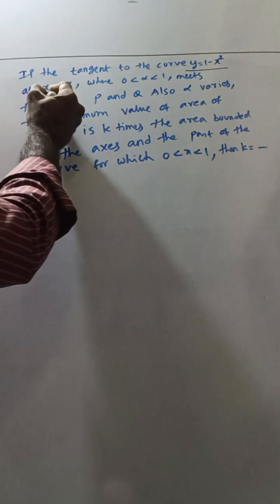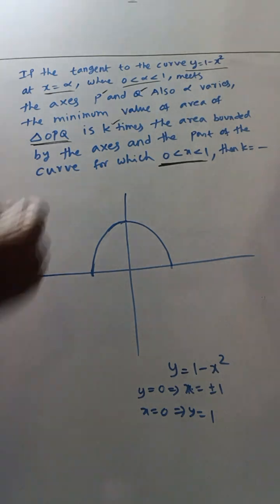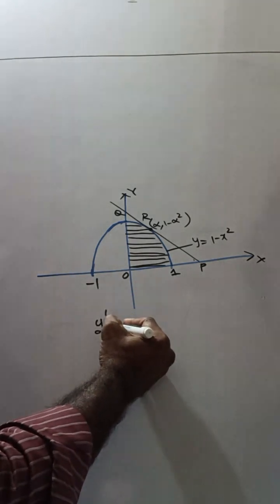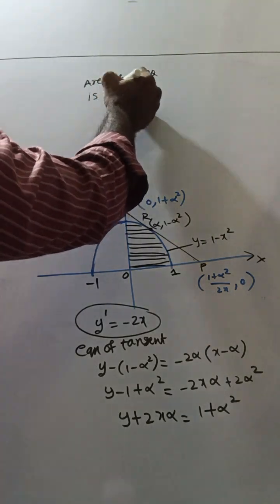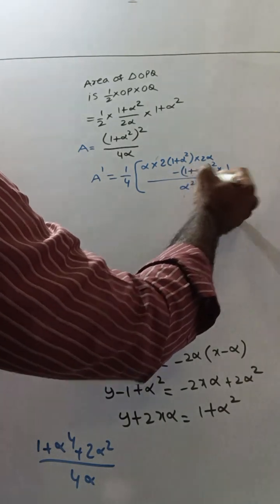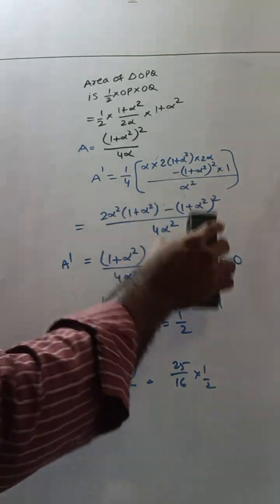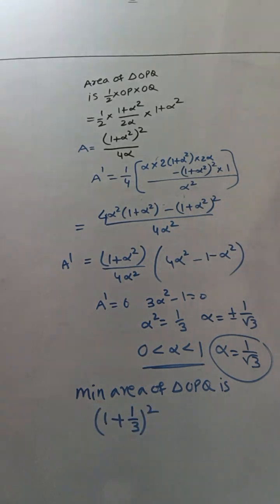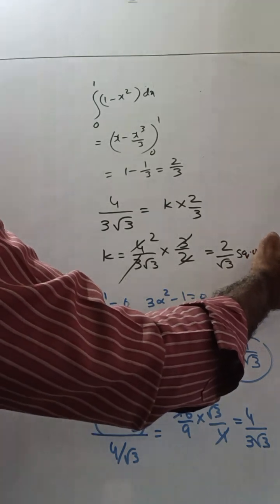AREA UNDER CURVES MULTI CONCEPTUAL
If the tangent to the curve
y=1−x^2 at  x= α, where
α belongs to (0,1),
meets the axes at P and Q.

As α varies, the minimum value of the area of the triangle OPQ is k times the area bounded by the axes and the part of the curve for which
 x  belongs to (0,1)

then k is equal to